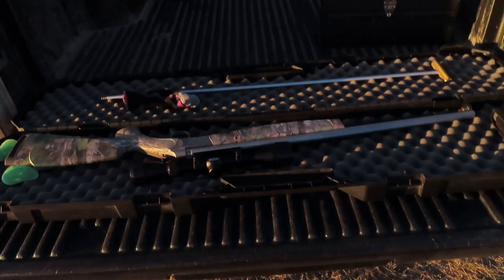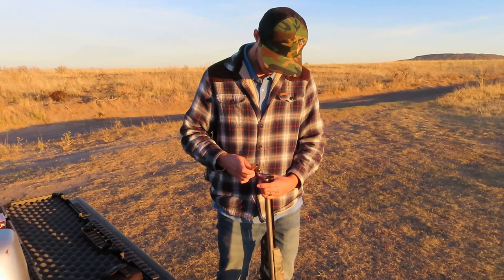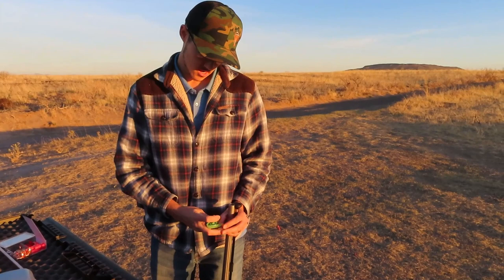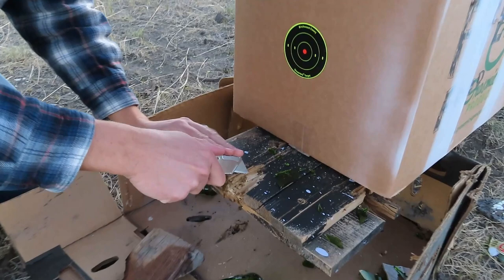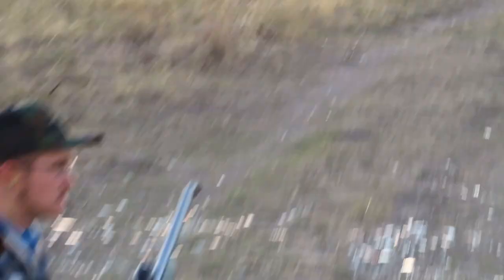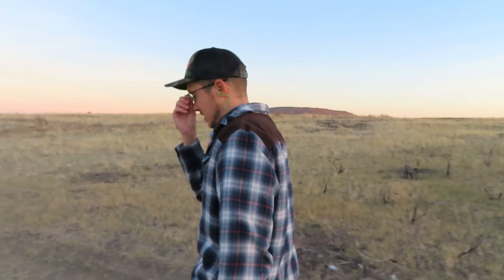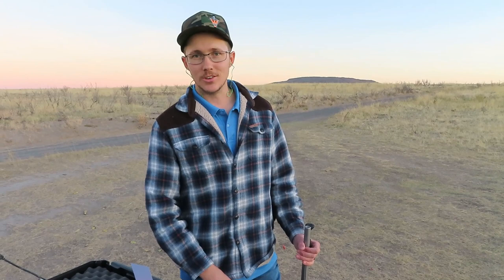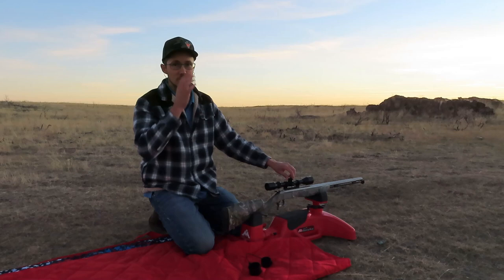CVA Optima Muzzleloader Review | CVA Optima Follow-Up | Why Granular Powder is Better Than Pellets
Hey guys! This is our second time shooting our new CVA Optima. We finally get it sighted in. We have really enjoyed this gun and we recommend it to anyone starting to hunt with muzzleloaders.